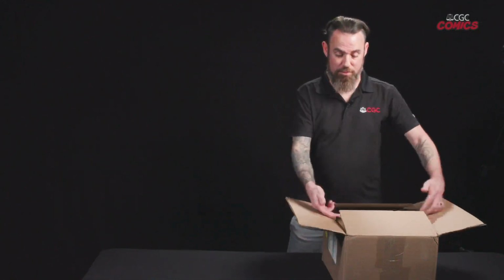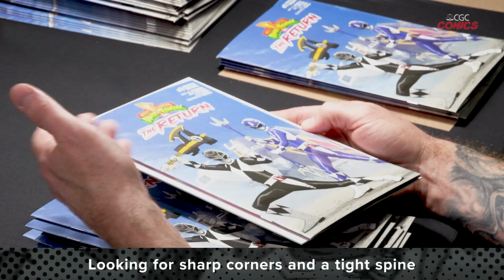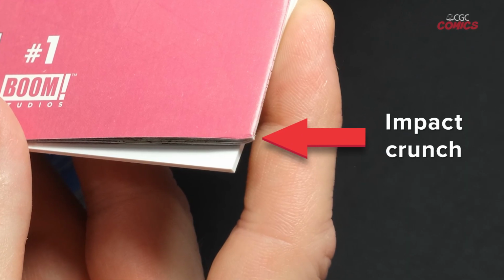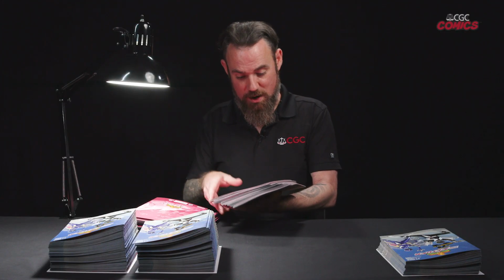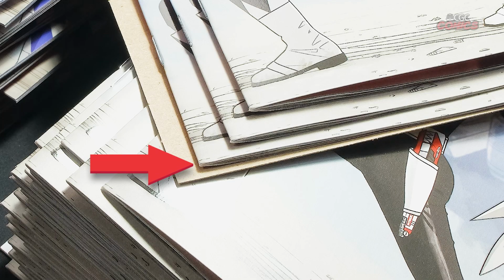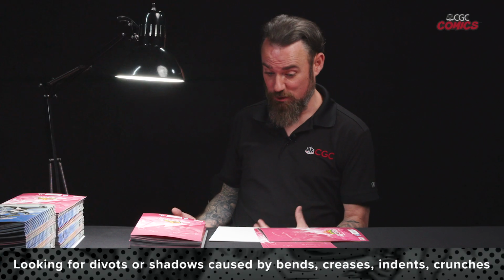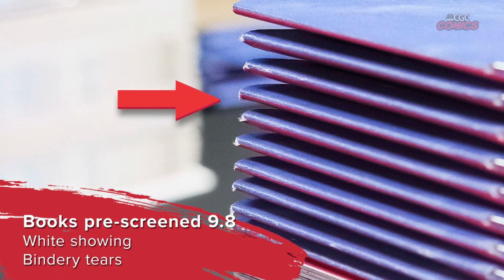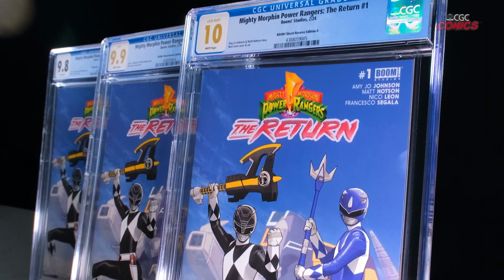CGC Insider: Publisher Defects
Putting Modern books under the microscope would be Vice President of comics grading, Shawn Caffrey, who goes over some detailed printing defects of current issues available on shelves out there.

Please note: The white coloration in the sky is a cloud that's part of this cover's artwork.